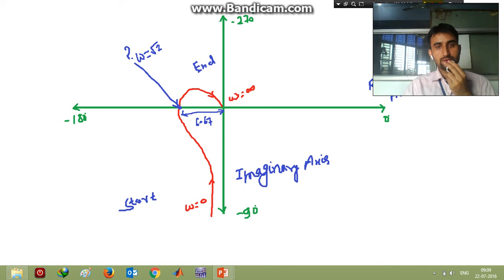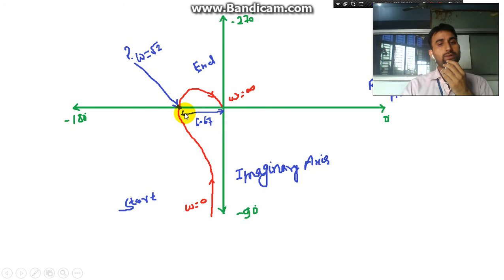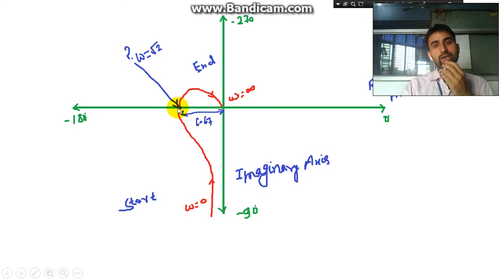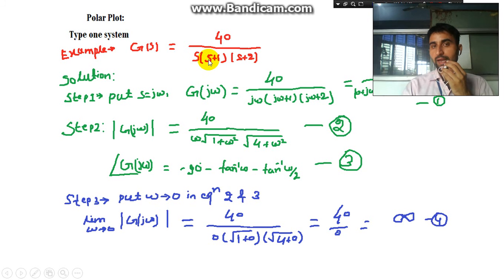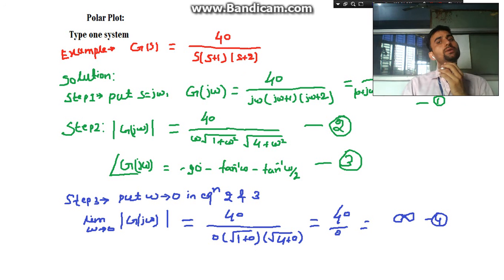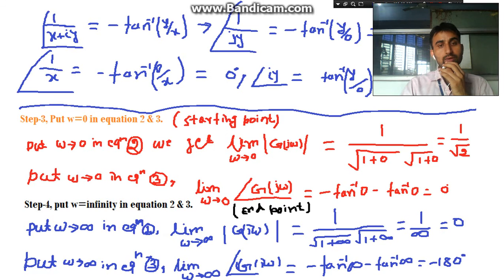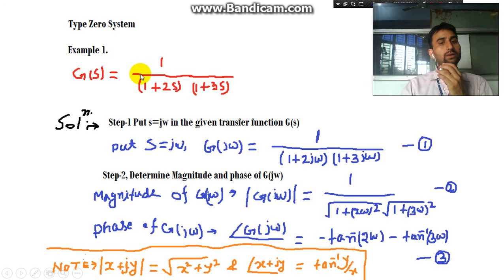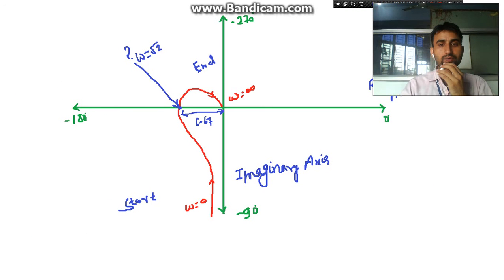How to determine intersection point on the real axis of polar plot?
This video details about how to determine the intersection point on the real axis of polar plot?. The polar plot is a topic of control system engineering which comes under frequency response.